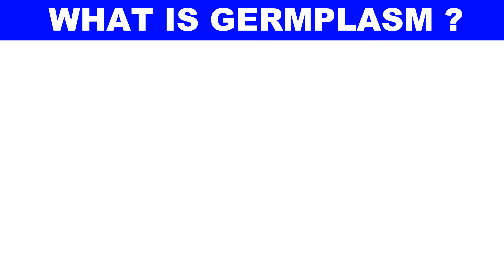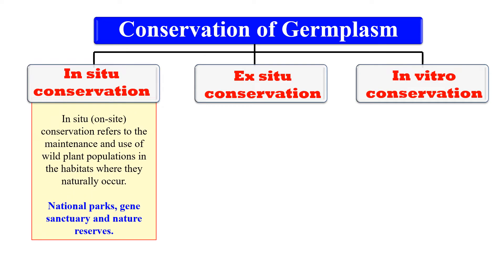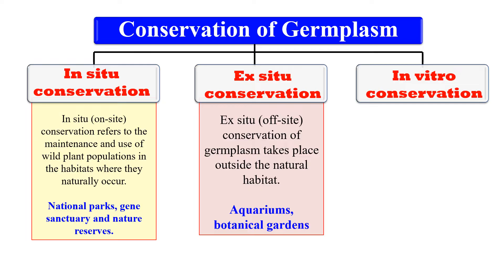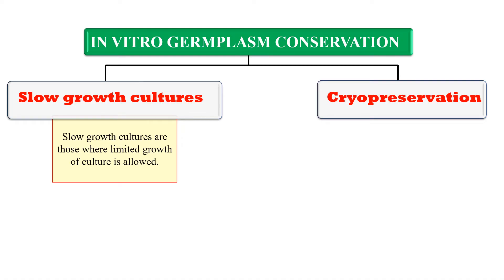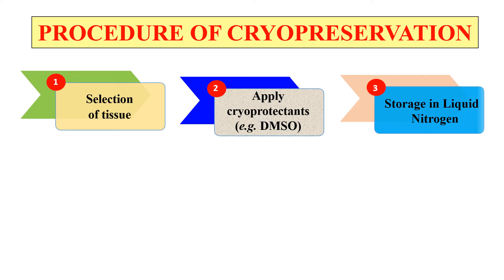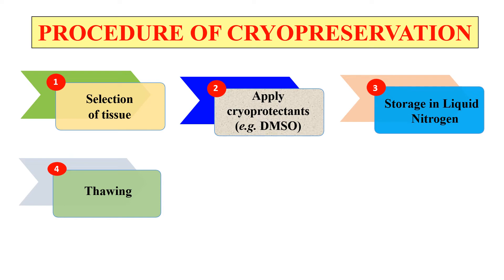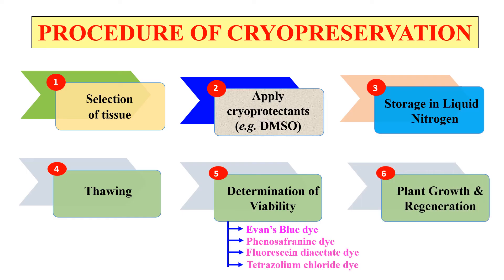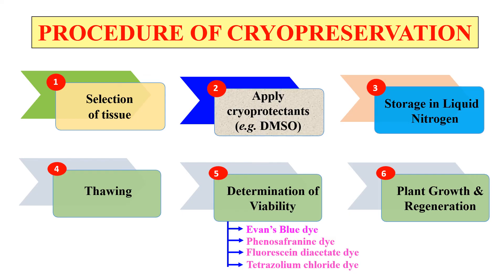Plant germplasm conservation and Cryopreservation | In situ, ex situ & in vitro conservation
In this video you will learn about germplasm conservation of plants. In situ conservation, ex situ conservation, in vitro conservation and Cryopreservation is also discussed in this video.